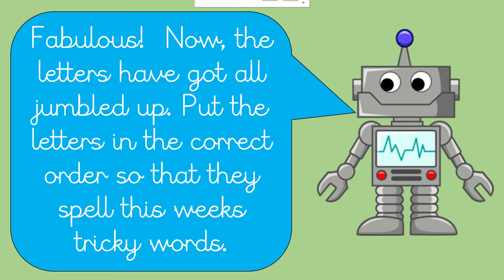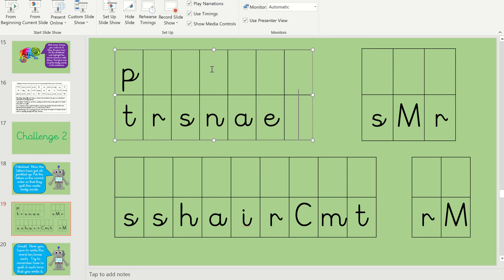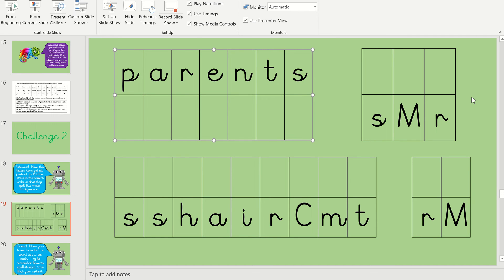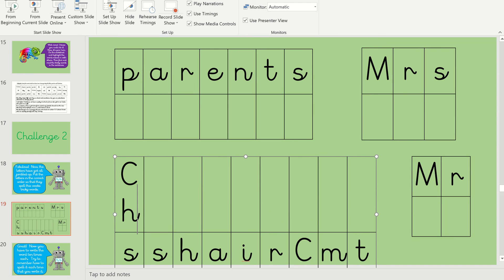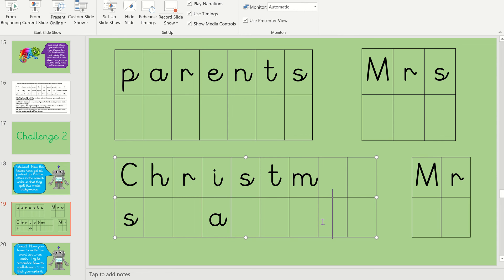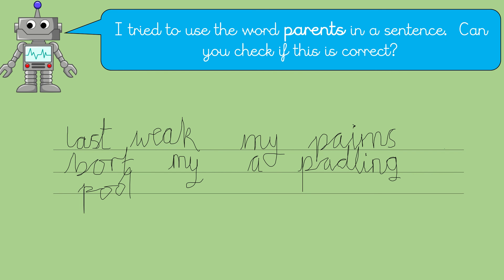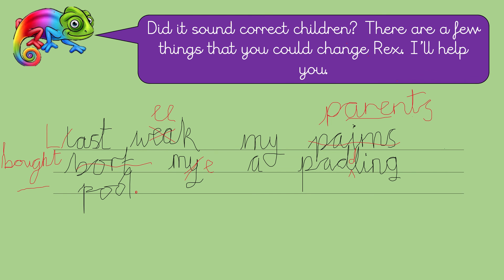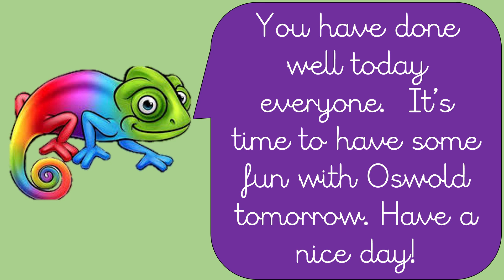Challenge 2 - Monday 8/6